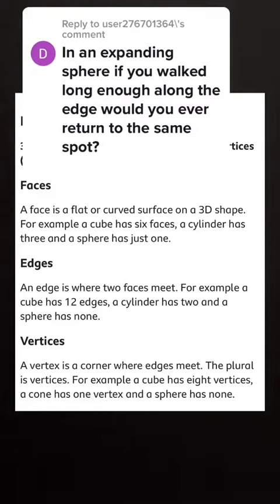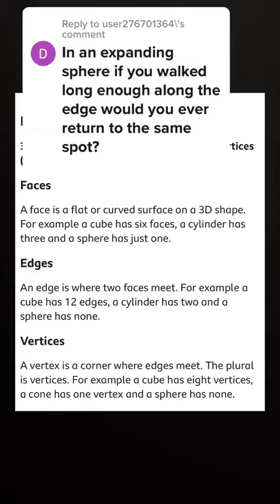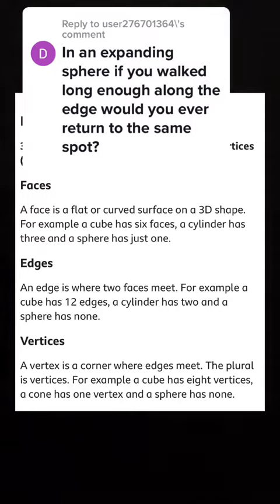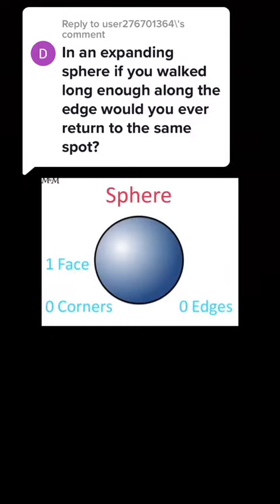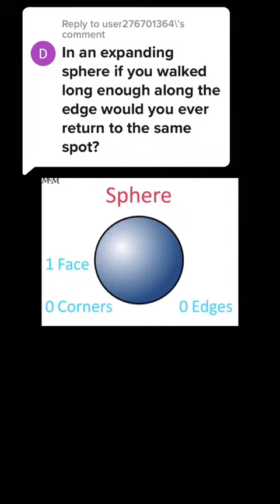no edge on spheres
*this video was originally posted to tiktok in March of 2022